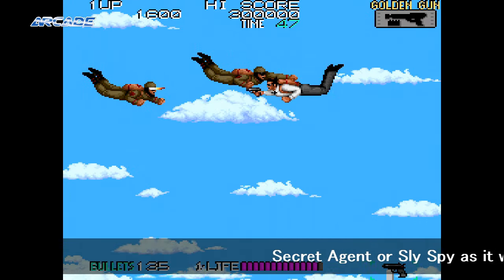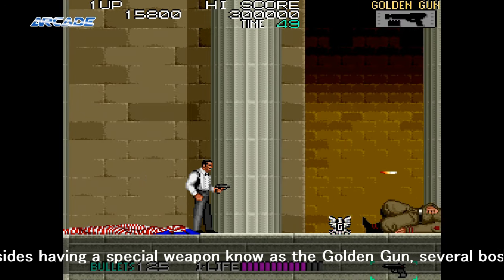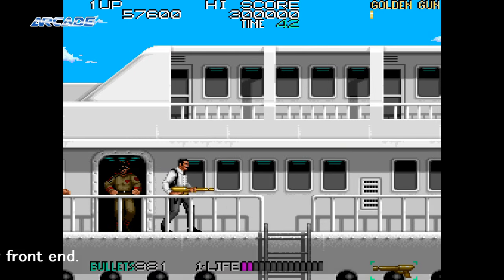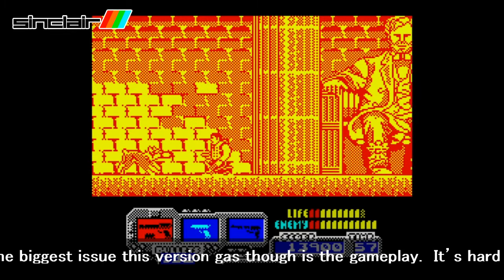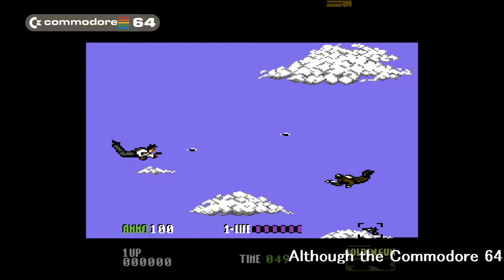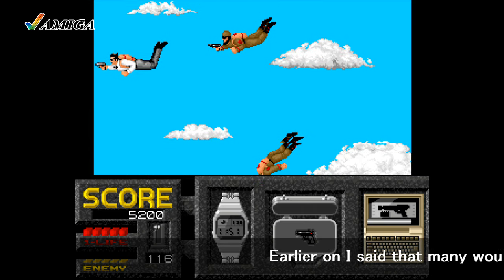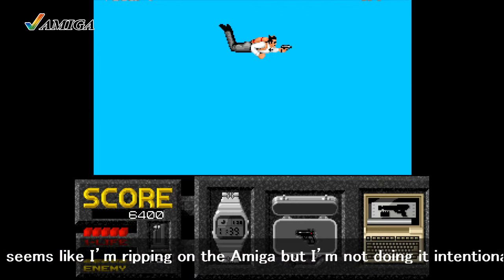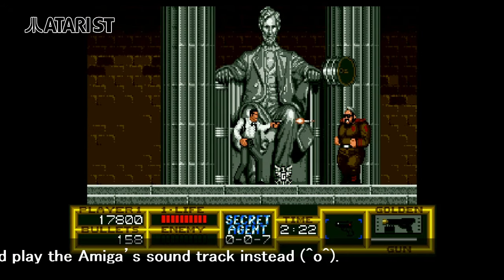Battle of the Ports - Secret Agent - Sly Spy (シークレット・エージェント) Show #105 60fps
Do you love 007?  Well if you do get ready for some James Bond inspired Battle of the Ports with Data East's Secret Agent / Sly Spy.

Time Code

00:25 - Arcade
03:48 - ZX Spectrum
06:02 - Amstrad CPC
08:08 - Commodore 64
10:51 - Amiga
13:35 - Atari ST
16:38 - All versions side by side